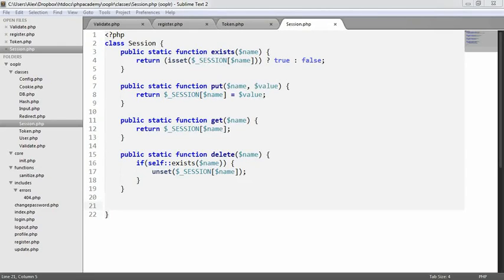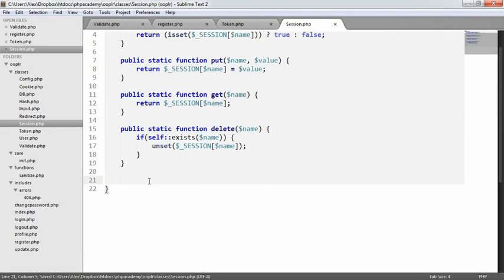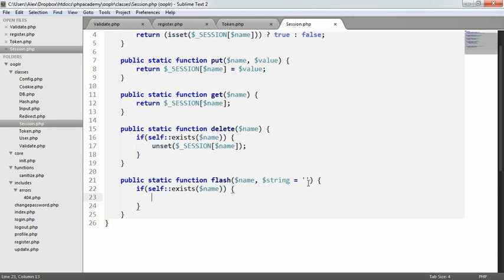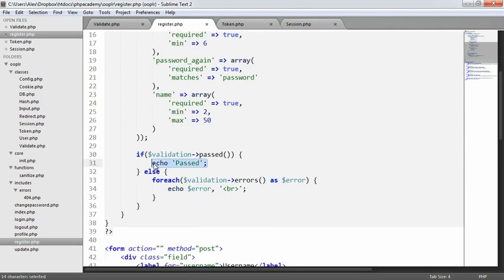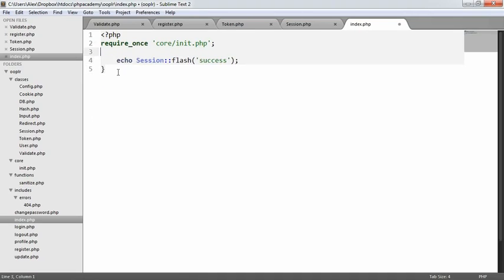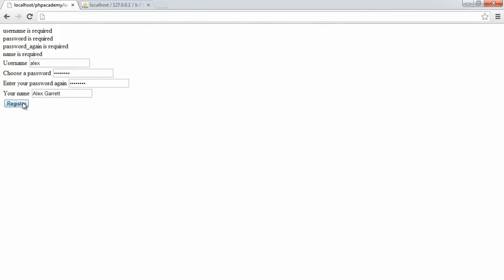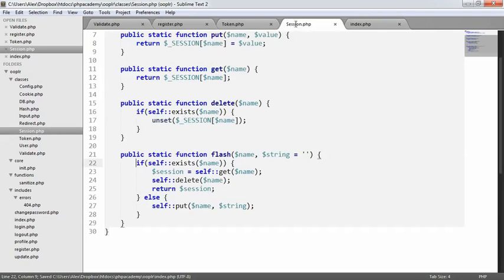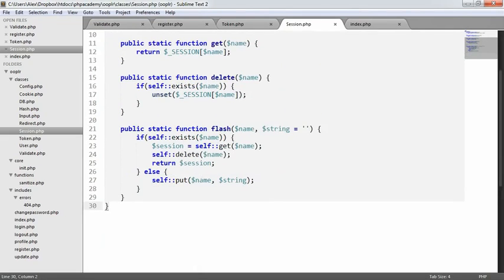[WEBDEVELOPMENT] chapter 3 - Flashing